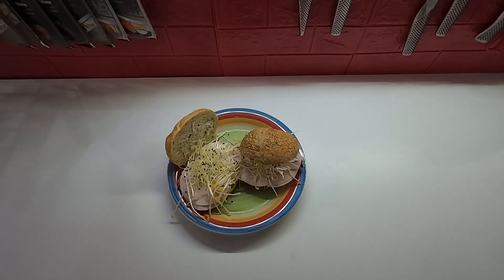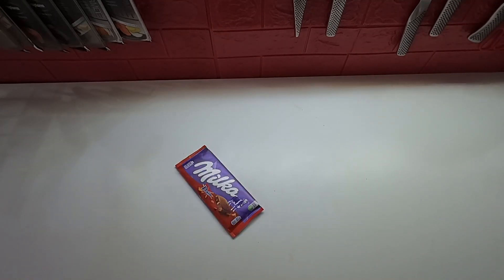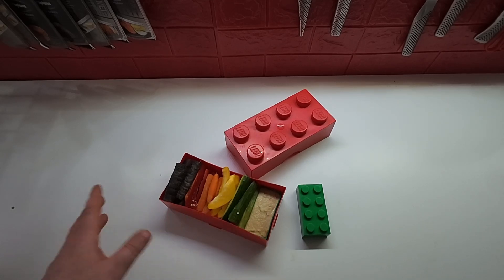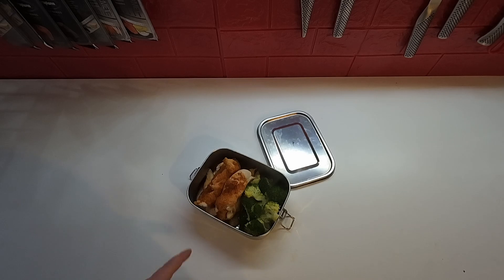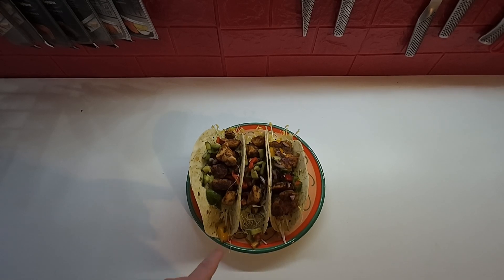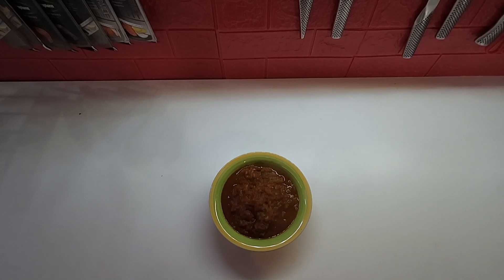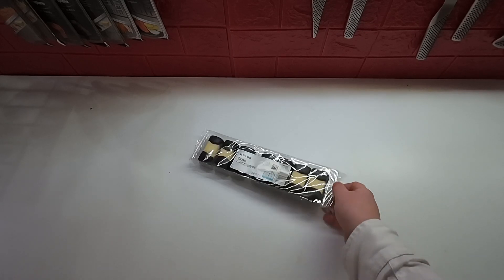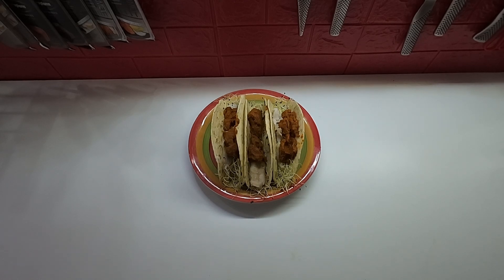What I eat in a day | Week 3 2024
A week of everything I ate in a day, including snacks. Lunches are mostly low carb/keto friendly, dinners are "regular" meals. I don't usually eat breakfast.